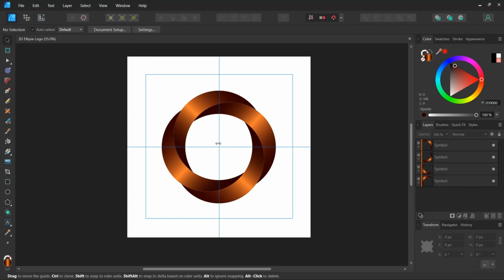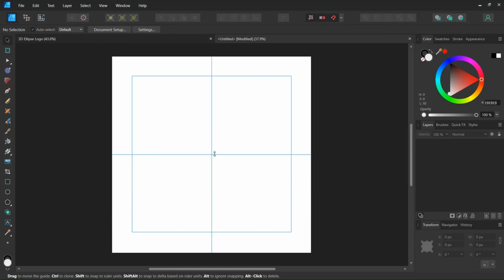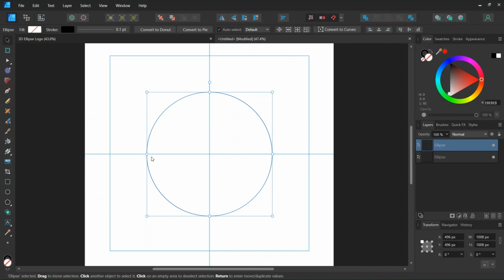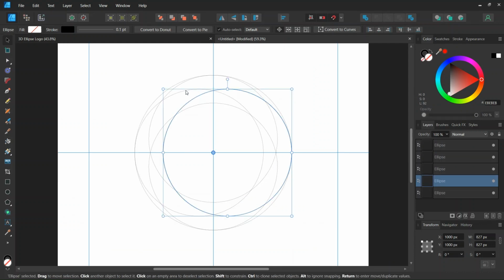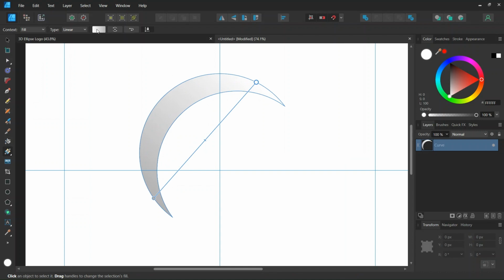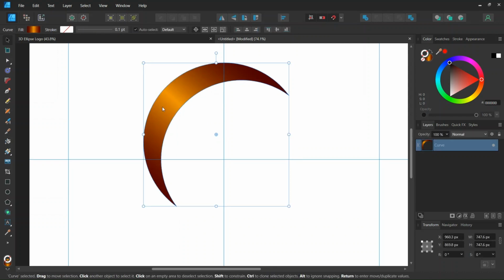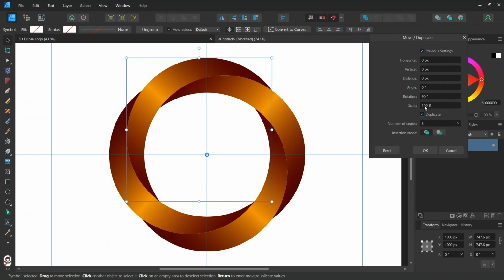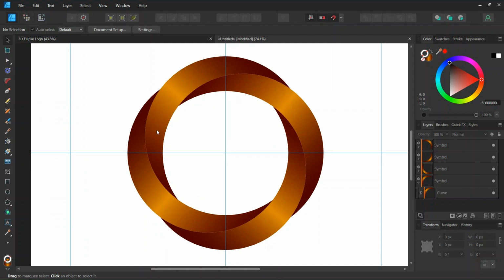How to Create a 3D Ellipse Logo in Affinity Designer (Vol.2)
In this tutorial, I teach you how to create a 3D-looking ellipse logo in Affinity Designer, using the ellipse tool, gradient tool, and symbols.

First, we will create the ellipses, and connect the 1rst branch of the logo with the shape-builder tool. We will add a gradient to it, turn it into a symbol, and then duplicate it to create the rest of the logo.

TIMESTAMPS:
0:00 Intro
0:41 Drawing the Ellipses
1:54 Connecting the Branch with the Shape-builder Tool
2:18 Adding a Gradient
3:17 Turning it into a Symbol
3:36 Completing the Logo
4:24 Outro